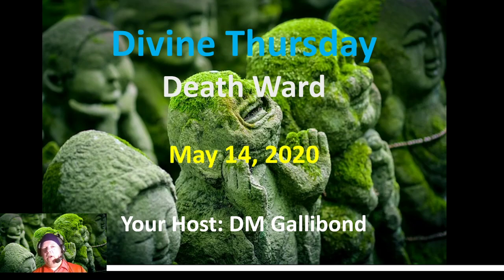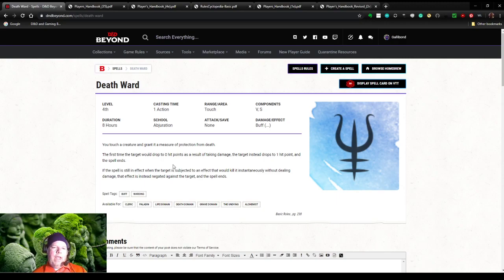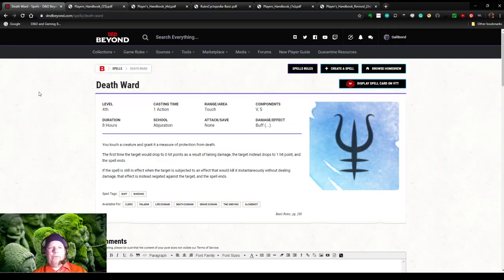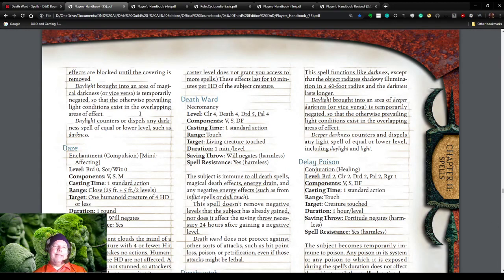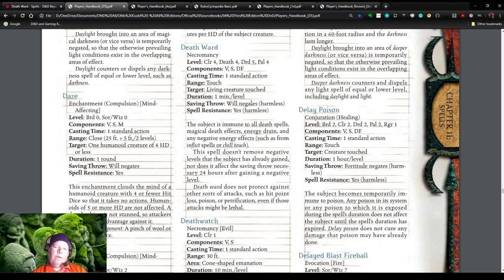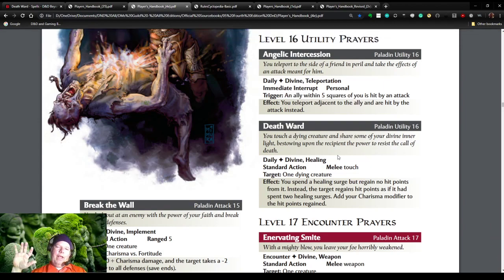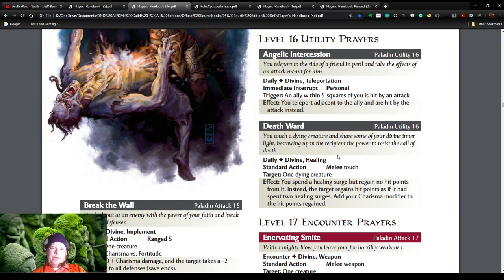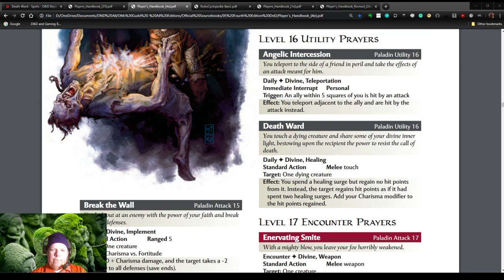Divine Thursday - Death Ward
Learn all about the Death Ward spell from D&D. We'll discuss its attributes and antecedents through the different editions of the game. Understanding this history can sometimes give you insights into ways to allow PCs or monsters to use spells that seem to "fall between the cracks" of the 5th Edition rules as written, and it makes a valuable tool for your DM's toolbox.